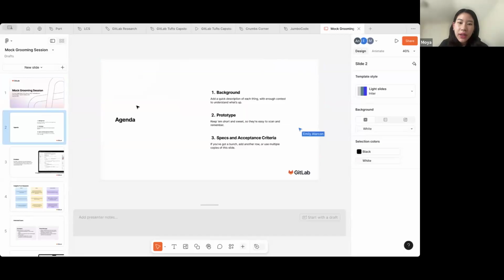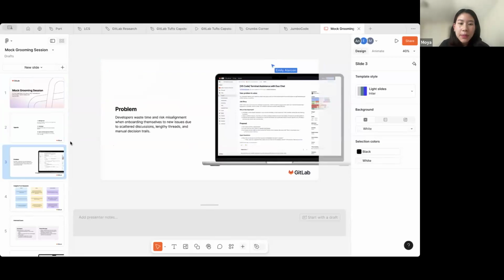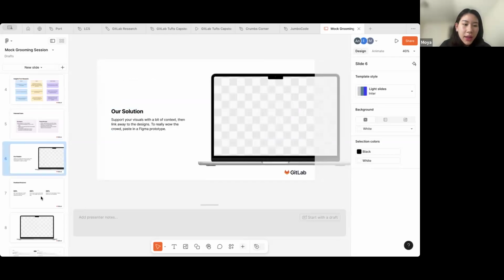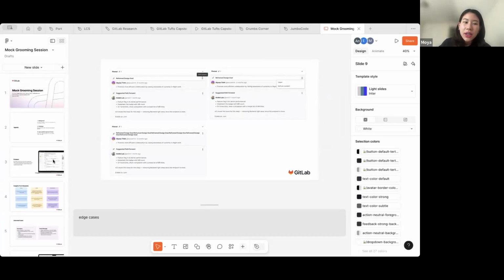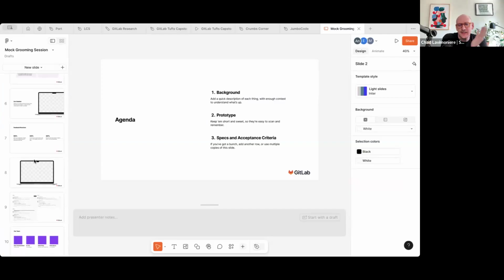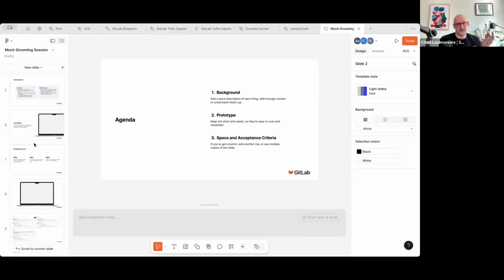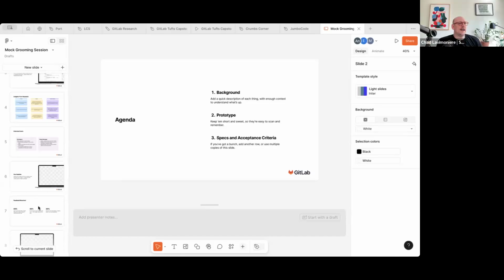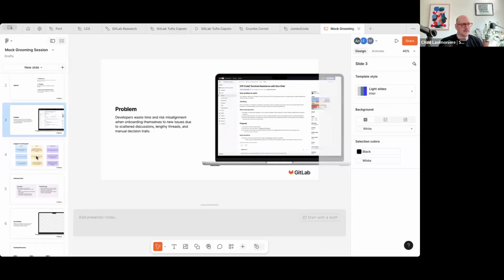2025-04-23 Tufts Capstone checkin call